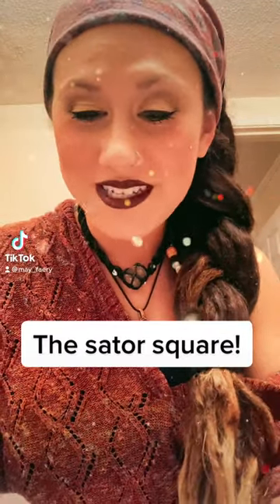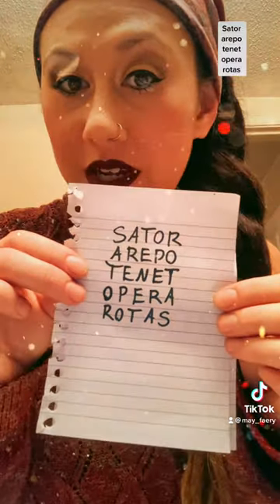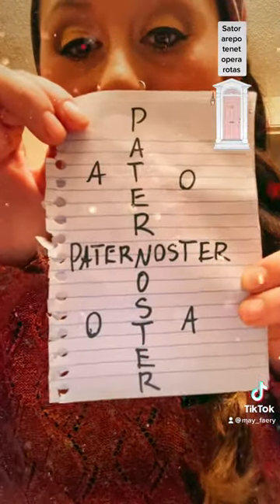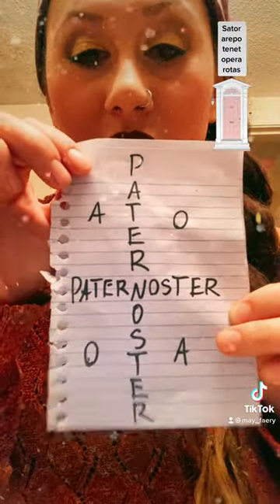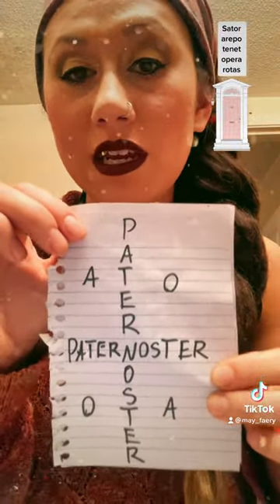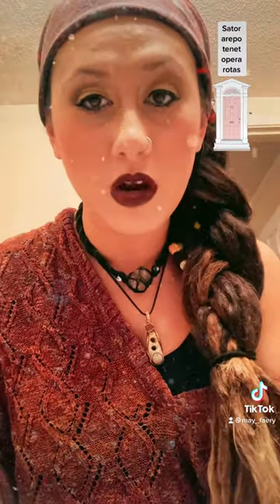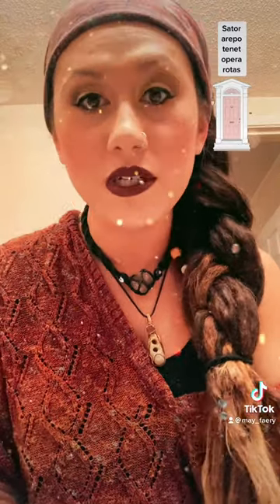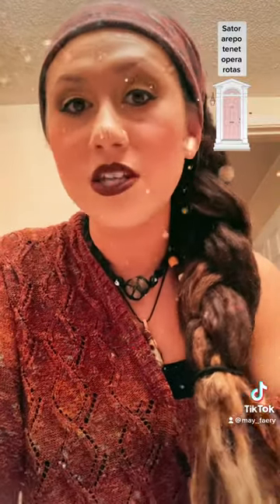A short on the sator square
Brief sator square explanation